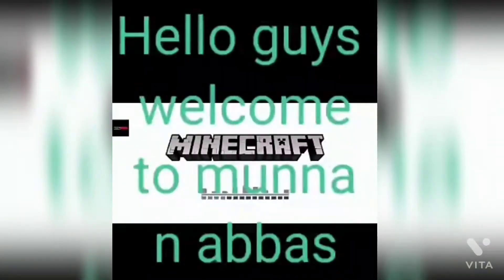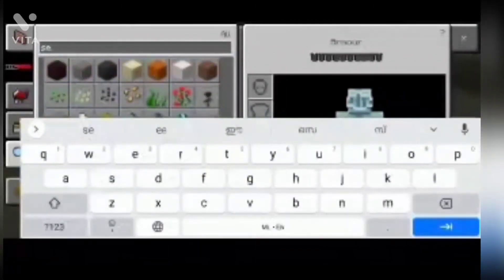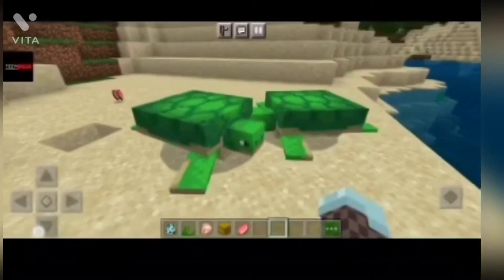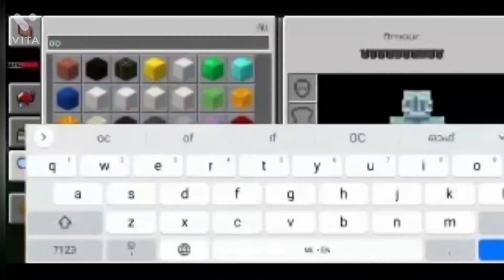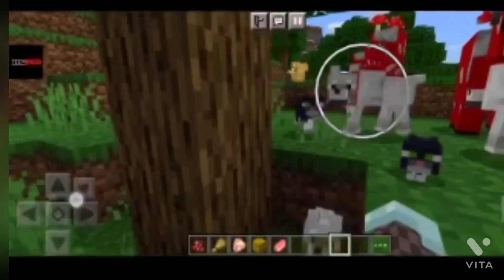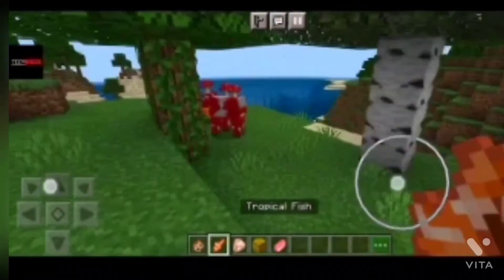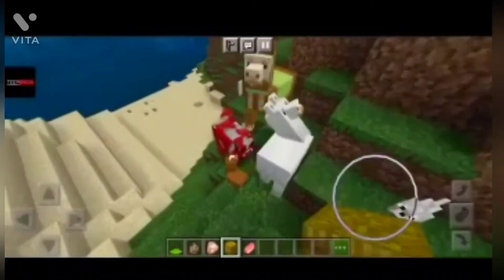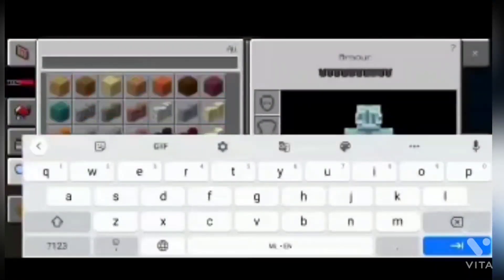How to breed all animals in Minecraft#minecraft